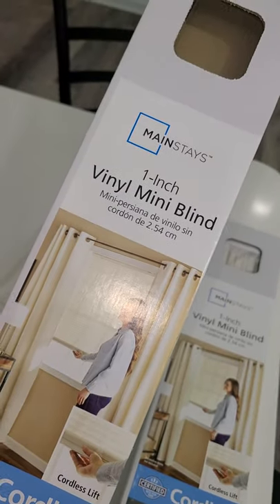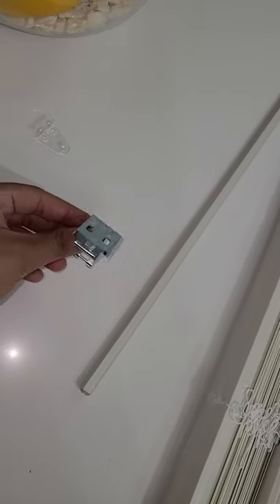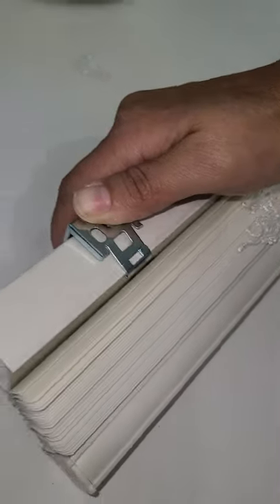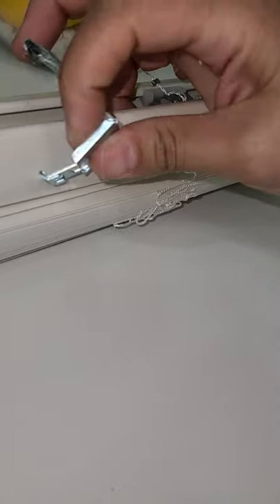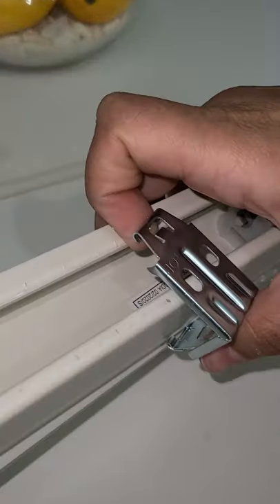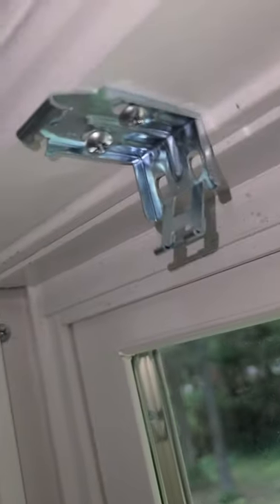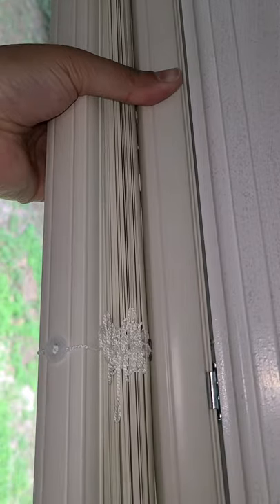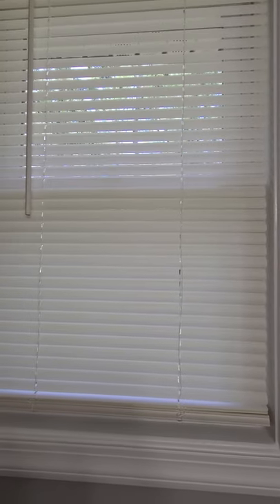Installing mainstay vinyl mini blinds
Unpacking & detailed installation